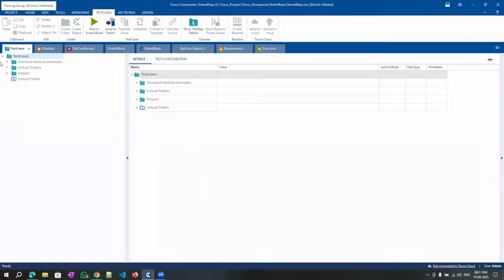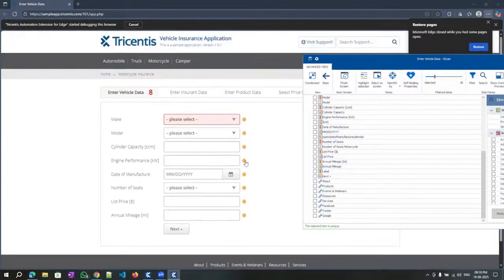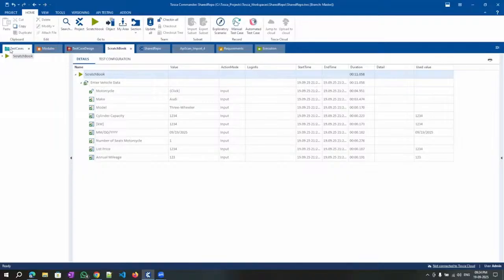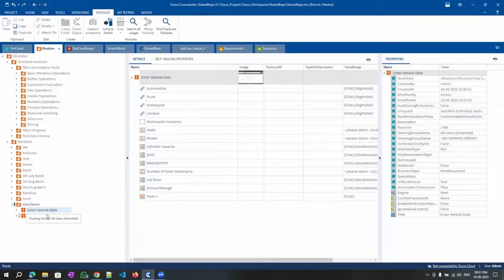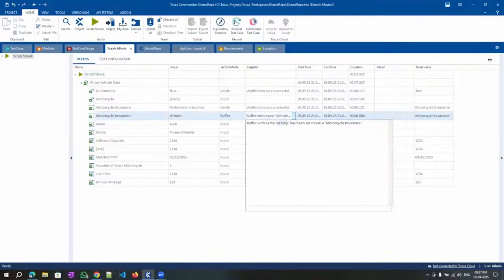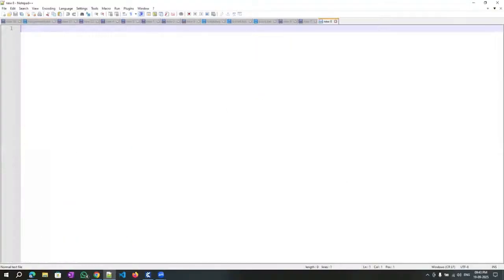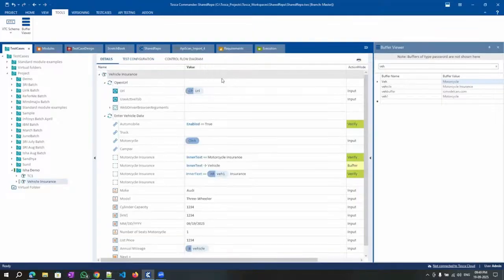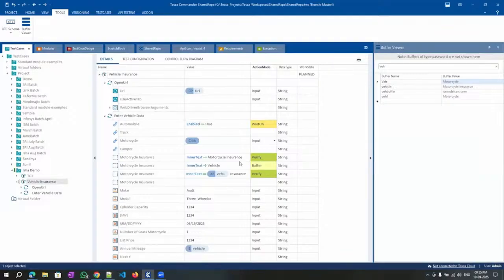API Automation Tosca – Scriptless Automation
Tosca – Scriptless Automation – Web, API, SAP, Mobile & Salesforce

To enroll for the "TOSCA Hands-On Masterclass: Automate Web, SAP & Salesforce Testing with Real-Time Projects & Industry Use Cases” Course, pls WhatsApp or call on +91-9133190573.

2) Cloud Performance Engineering in DevOps - Core to Master Level

9) SAPGUI protocol - Performance Testing for SAP applications Using LoadRunner

19)Automated Performance : End user experience , Monitoring and Jenkins Pipeline execution – Crash Course

28)Winning New Performance Testing Clients and Presenting Performance Test Proposals

29)Crash Course On Performance Monitoring – End User Experience of Web and Mobile Apps